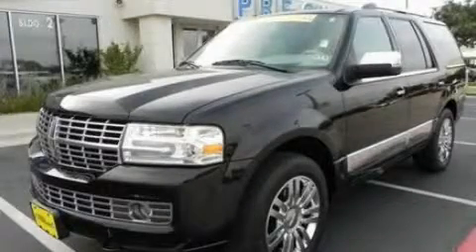2007 LINCOLN NAVIGATOR Georgetown TX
We are proud to present this 2007 LINCOLN NAVIGATOR .

 Year : 2007
 Make : LINCOLN
 Model : NAVIGATOR
 Engine : 5.4L V8
 Trans . : AUTO 6SPD

 Miles : 43,833

 Stock : 112096A